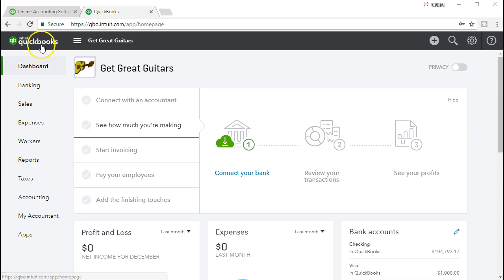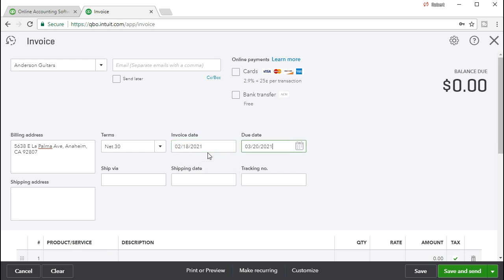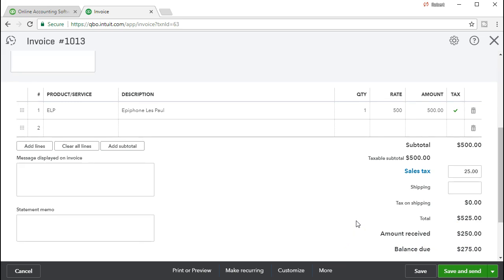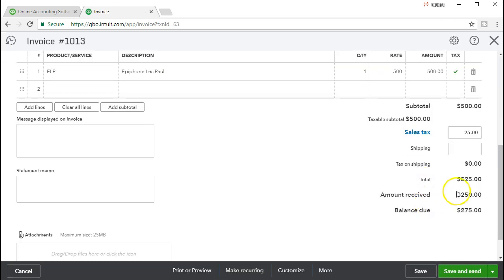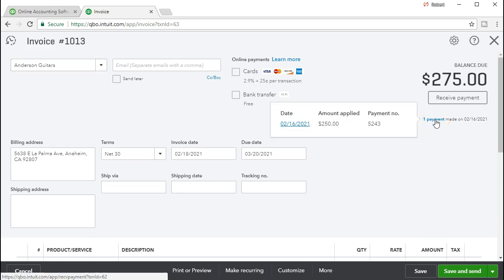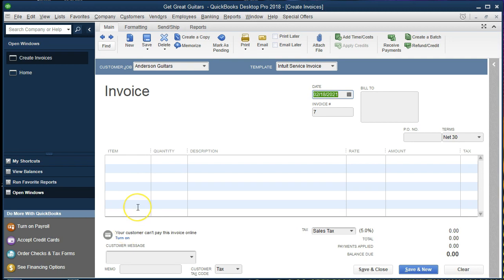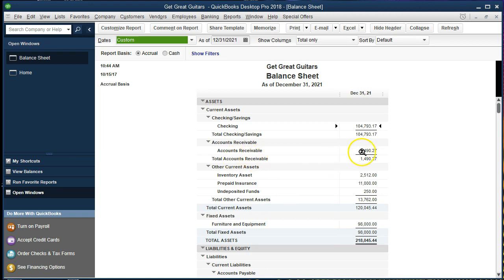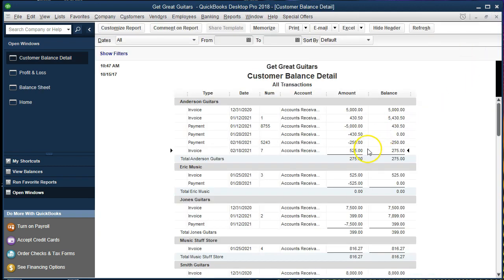Apply Credit to Invoice 8.35 QuickBooks Online Vs. Desktop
We will apply a credit or advanced customer payment to an invoice we create in both QuickBooks Online and QuickBooks Desktop 2018 comparing and contrasting the two accounting software. We will create the invoice and then discuss how to apply the credit or advanced payment. We will then discuss the impact on the financial statements.